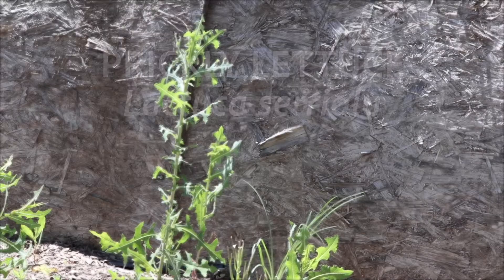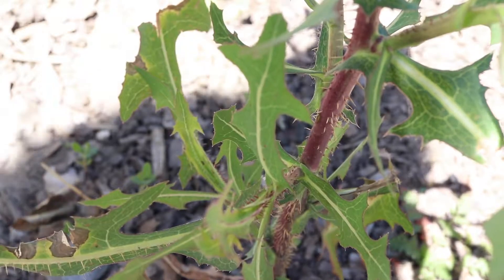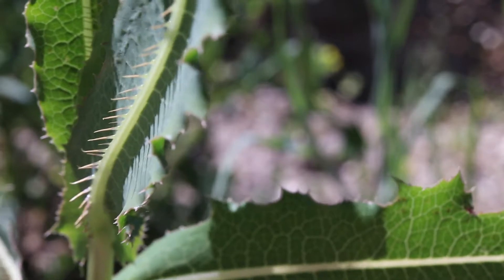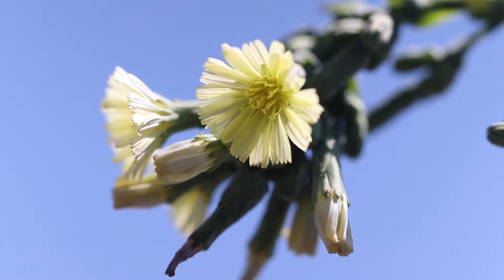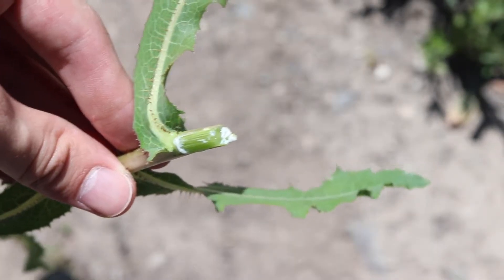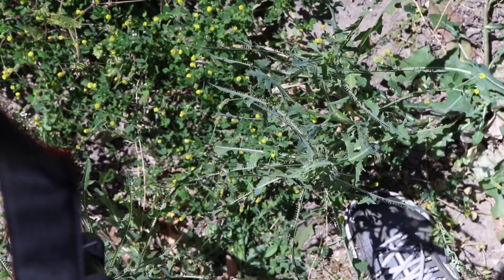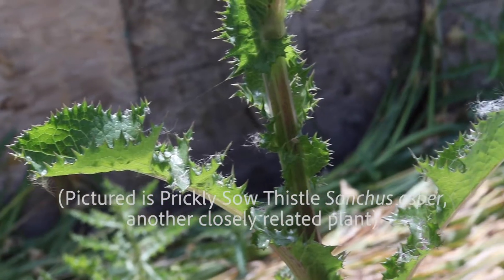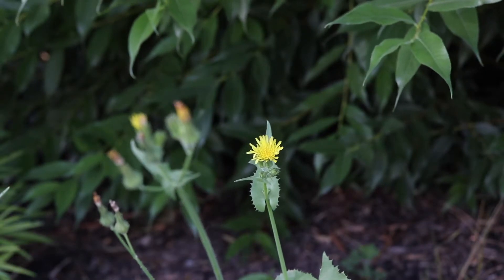PRICKLY LETTUCE (Lactuca serriola)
How to identify Prickly Lettuce (Lactuca serriola)
This plant is commonly called prickly lettuce. It is a member of the sunflower family Asteraceae, and is native to Eurasia and north Africa. It has become naturalized around much of the world, and is very common in almost all of north America. It is a biennial that blooms from mid to late summer.

The plant grows as a single, tall, thin stem. The stem is usually tinted brownish red and is covered in rows of thin prickles.

The leaves of this plant can be oblong and smooth on the lower portion of the stem, but become large and very strongly toothed. They are dark green in color, with a distinct light green to cream colored midrib and veins. The margin and midrib are covered in neat rows of thin prickles.

Flowers are small, about one quarter to half an inch in size, and bright yellow in color. They appear on thin, irregularly branched stalks which form from the midpoint or the top of the main plant stem, each small branch topped with a single flower head. The seed heads are small balls of parachuted seeds. This plant only reproduces via seeds, and grows from a deep, thin taproot.

The whole plant is filled with a milky white latex sap.

Occasionally the plant will have a smooth, light green stem, as opposed to a reddish stem with prickles.

This plant prefers strong full or partial sun, and grows in disturbed but relatively stable soil and likes moisture. It is very common in waste sites, gardens, and along roadsides and buildings. This plant tends to punch through thick bedding materials.

This plant orients its leaves along a north-south axis as means of avoiding damage from the midday sun, and thus can be used as a reliable compass.

Young plants are edible, but will become mildly toxic after they mature.

Prickly lettuce is closely related to wild lettuce, Lactuca virosa, but can be easily distinguished by its deeply lobed leaves and full covering of prickles, which wild lettuce lacks.
Perennial Sow thistle (Sonchus arvensis) is a weed which looks very similar and can be easily confused with prickly lettuce. However, Sow thistle lacks the prickles on the leaf midrib that is found on prickly lettuce, and is generally a much paler green in color. In addition, Sow thistle spreads using rhizomes, which prickly lettuce does not possess.